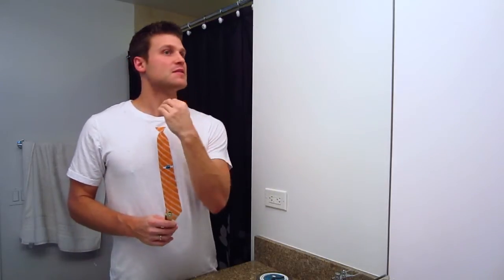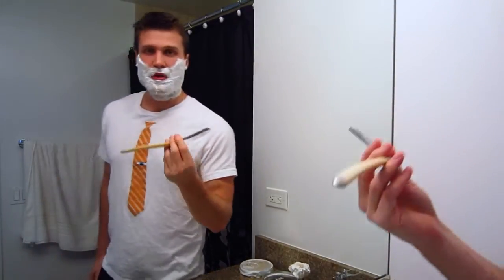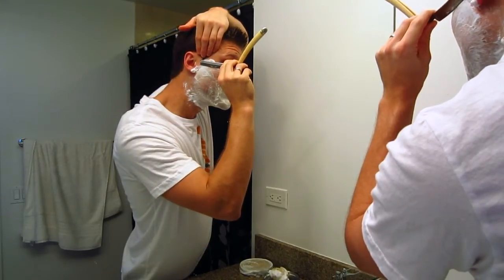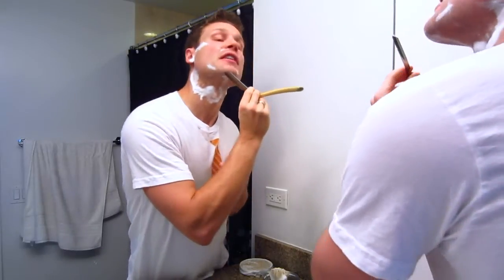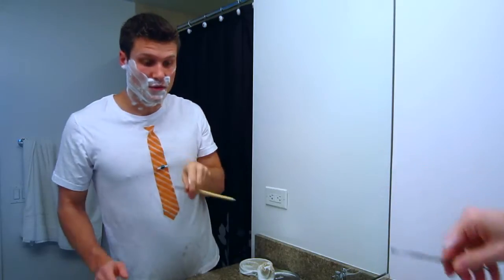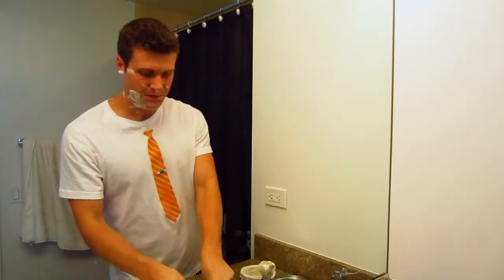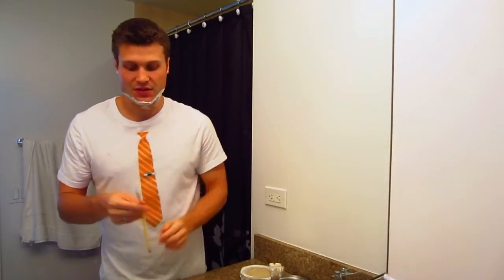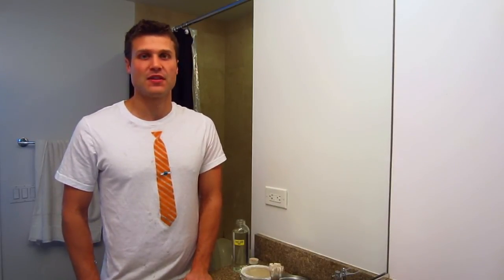Fifth Straight Razor Shave!